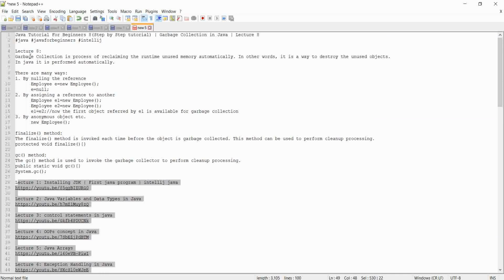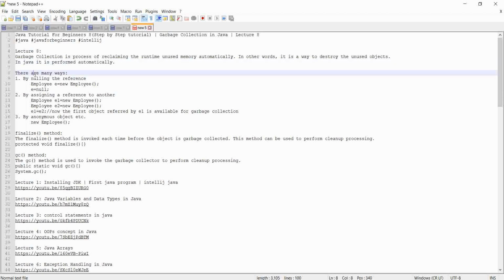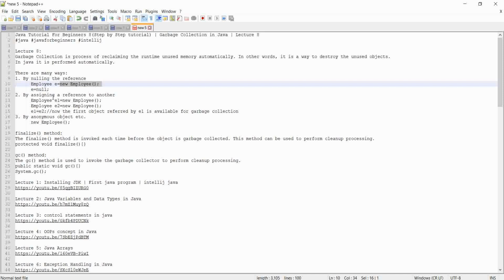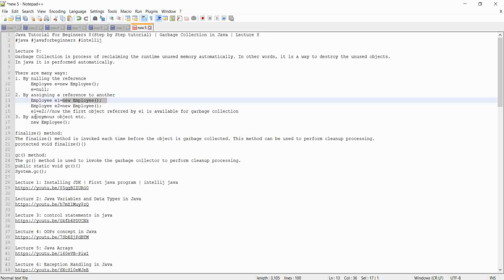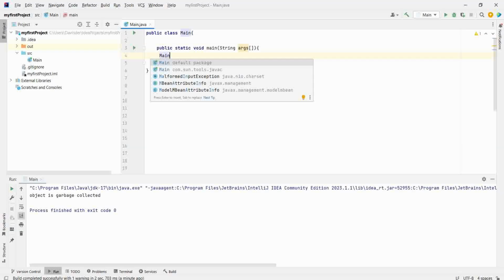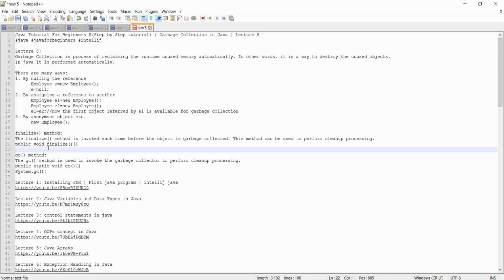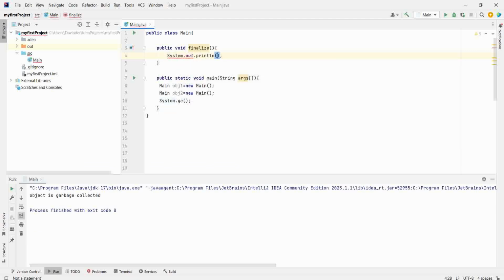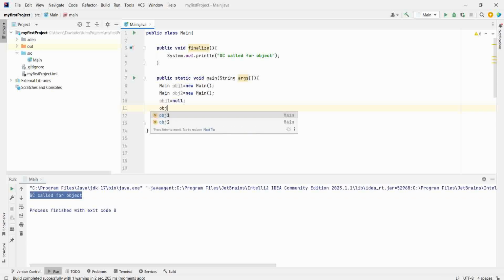Garbage Collection in Java | Lecture 8 | Step by Step tutorial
Java Tutorial For Beginners 8(Step by Step tutorial) | Garbage Collection in Java | GC in Java | Lecture 8

Lecture 8:
Garbage Collection is process of reclaiming the runtime unused memory automatically. In other words, it is a way to destroy the unused objects.
In java it is performed automatically.

There are many ways:
1. By nulling the reference
      Employee e=new Employee()
      e=null
2. By assigning a reference to another
      Employee e1=new Employee()
      Employee e2=new Employee()
      e1=e2 now the first object referred by e1 is available for garbage collection
3. By anonymous object etc.
      new Employee()

finalize() method:
The finalize() method is invoked each time before the object is garbage collected. This method can be used to perform cleanup processing.
public void finalize(){}

gc() method:
The gc() method is used to invoke the garbage collector to perform cleanup processing.
public static void gc(){}
System.gc()

intellij
intellij java
java tutorial
java tutorials
java classes
java for begineers
java scripting tutorial for begineers
java programming
java course
java setup for windows 10
java setup for windows
java setup in intellij
java setup
java environment setup
java environment setting class path
jdk installation in windows 10
jdk download
jdk in java
jdk 11 lakh
java path setting in windows 10
java path setup
java learning
intellij idea
intellij idea tutorial java
intellij installation
intellij tutorial
intellij java
intellij first java project